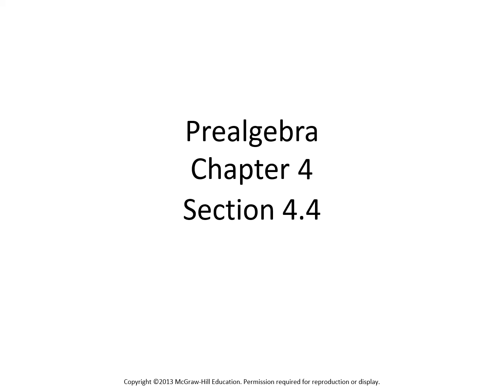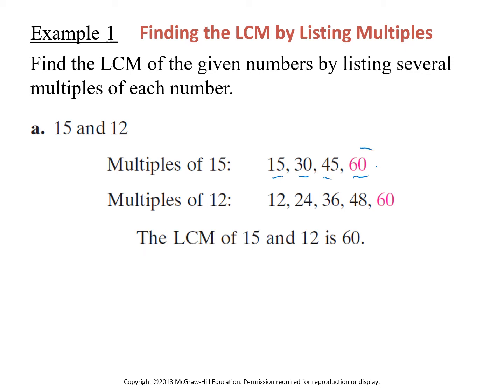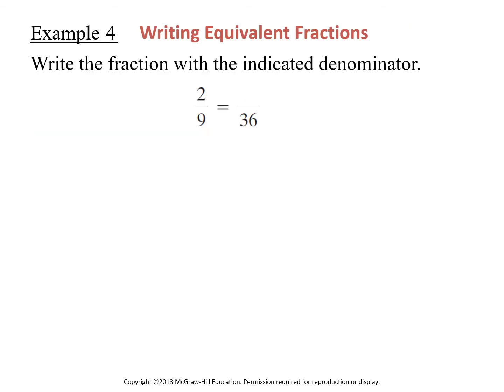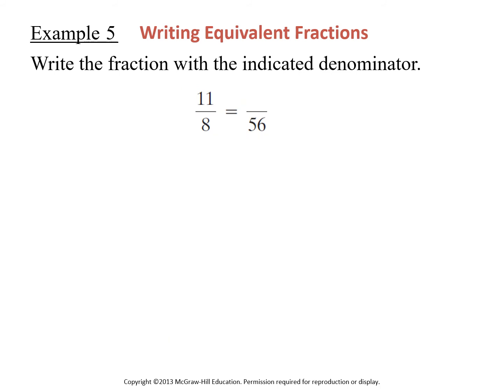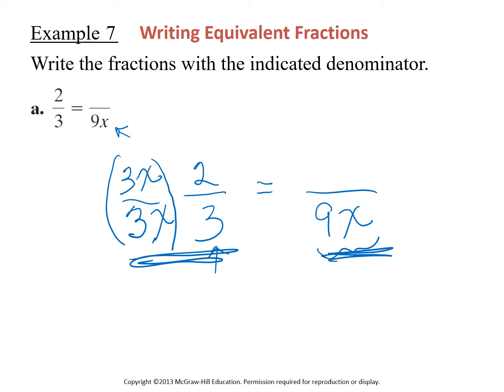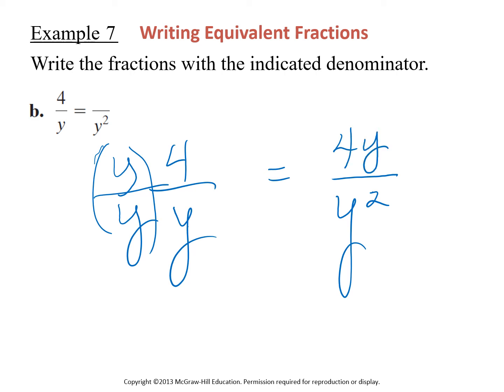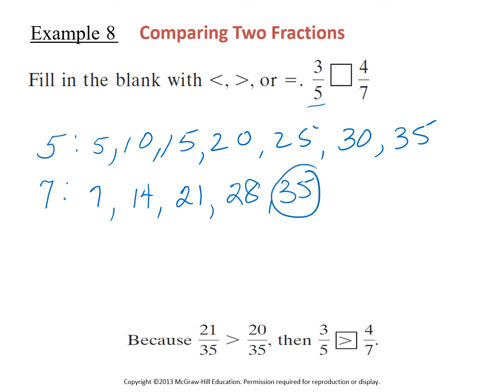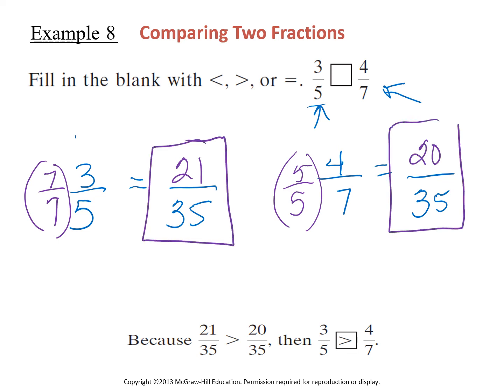SU 20 Section 4 4 Video Lecture